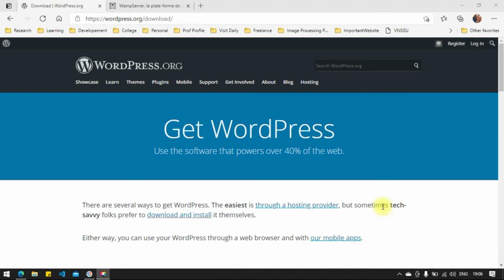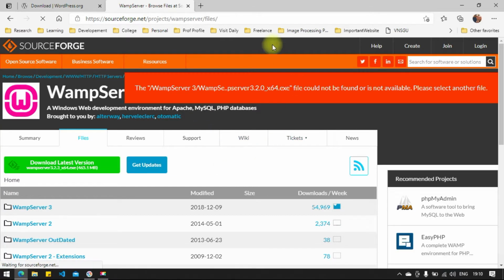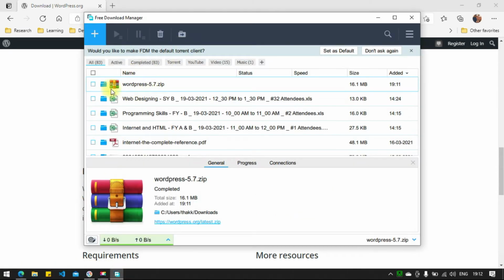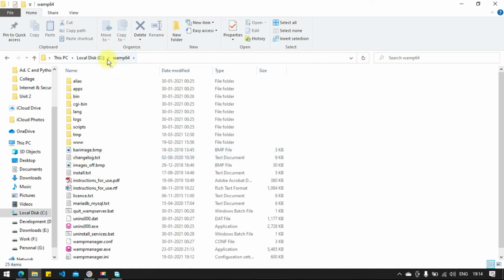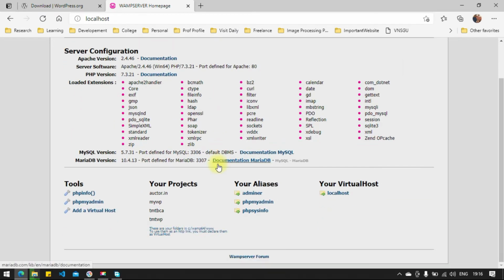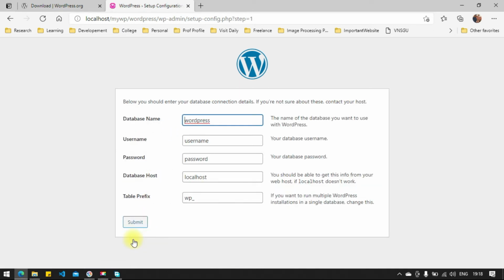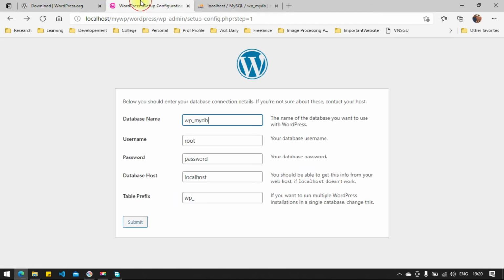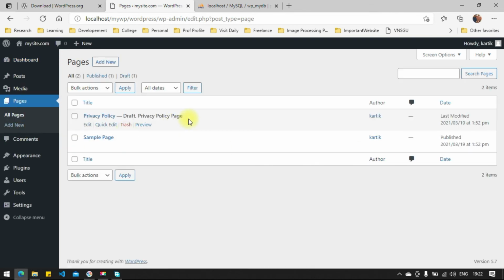Install WordPress on your Local Machine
Created By:
Asst. Prof. Kartik Thakkar
Smt. Tanuben and Dr. Manubhai Trivedi College of Information Science, Wadia Women Campus, Surat
Area of Interest :
Image Processing, Python, JavaScript, Web Desining, React JS and Native

WAMP,WORDPRESS,WEBSITE,PHP,APACHE,MYSQL,WEB DESIGN,NO CODE,WITHOUT CODING,WEBSITE DESIGN